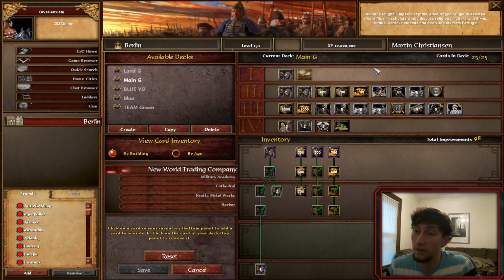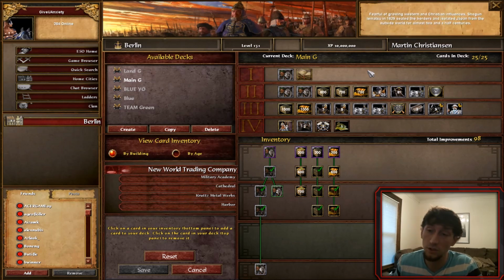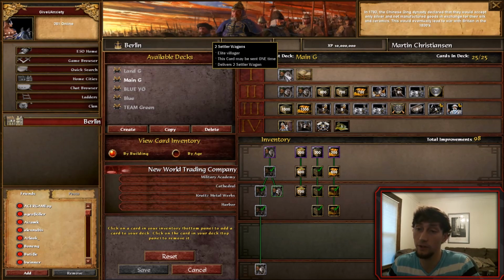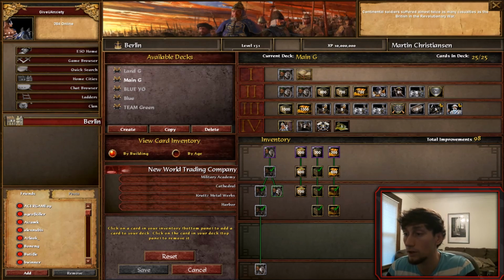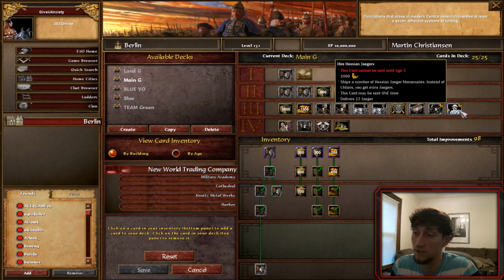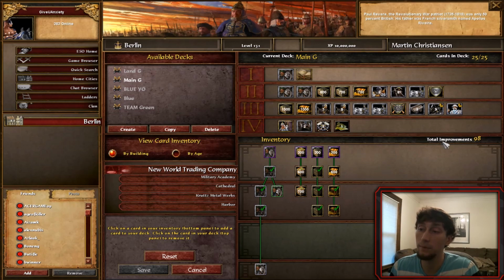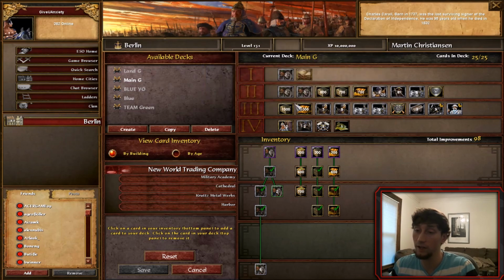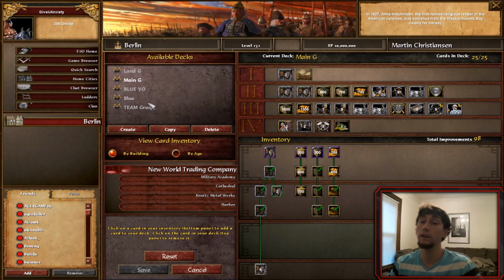Building a German Deck: AOE 3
The download to make all your home cities start at level 100 can be found @